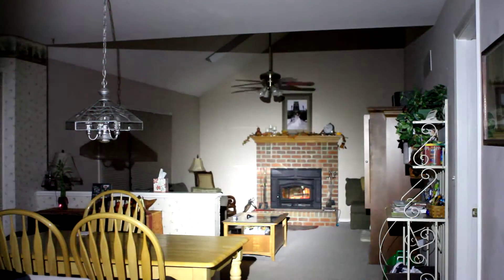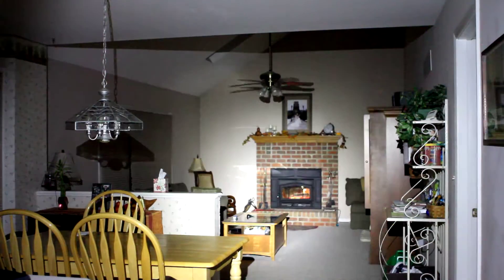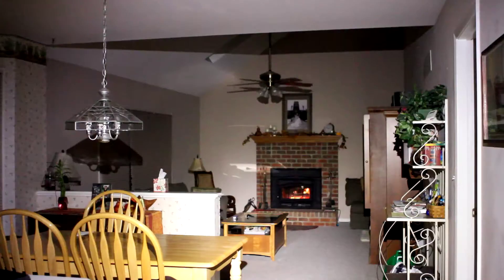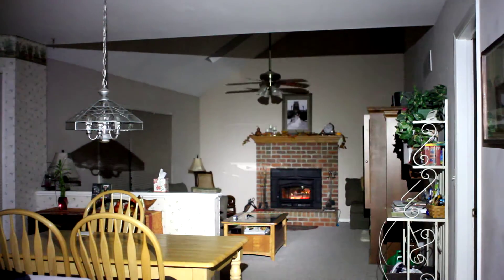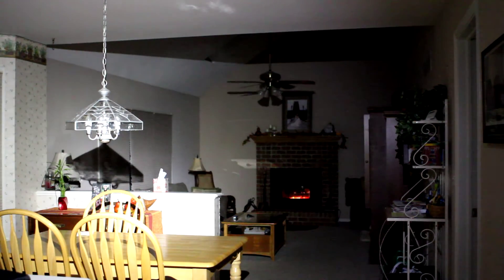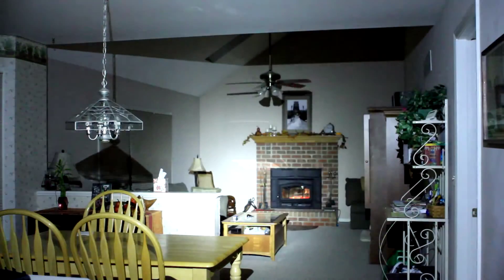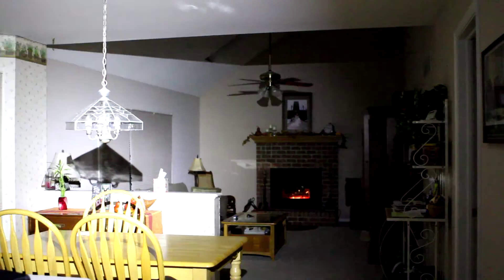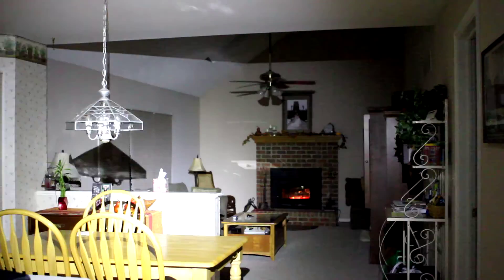Part 2: 1x AA lights compared: Fenix LD10, Xeno E03, ThruNite 1A - 14500 Li-ion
Video 2 of 2,  comparing single AA lights using 14500 Li-ion batteries.  First video compared these same three lights with a standard NI-MH battery.

Fenix LD10 R5 with XP-G LED
Xeno E03 (v3, Neutral White) with XM-L LED
ThruNite 1A with XM-L LED